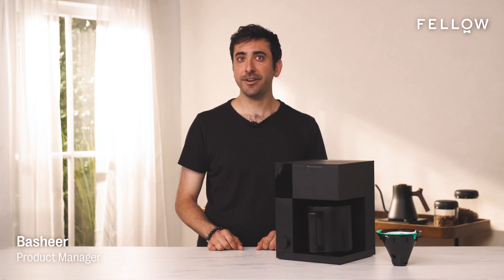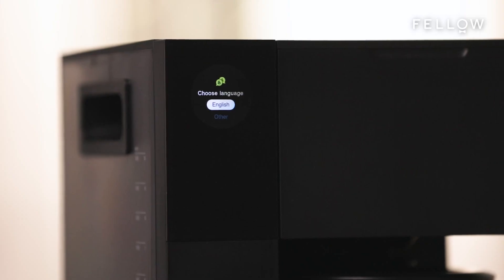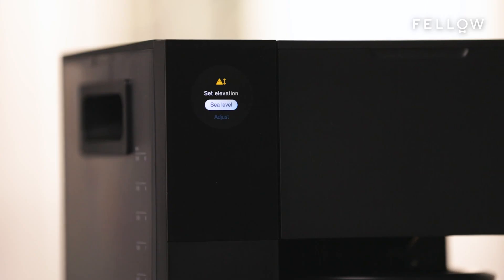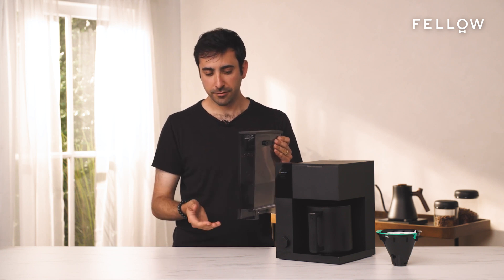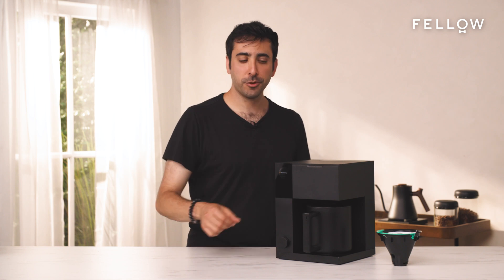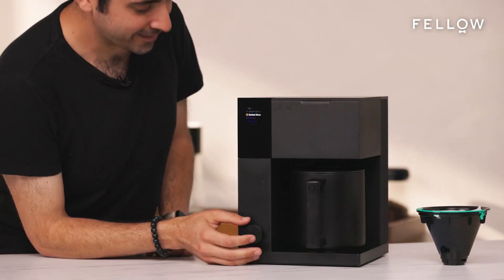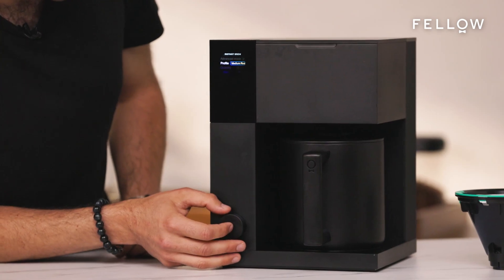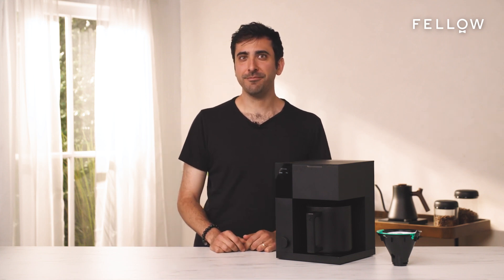First use + Instant Brew | Aiden Precision Coffee Maker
Ready for your first brew? This video walks you through the setup, onboarding, and Instant Brew function for a seamless start with your Aiden.

Key takeaways:
• Step-by-step for first-time setup
• Setting language, units, and elevation
• Instant Brew mode breakdown: one-button brewing like a traditional coffee maker
• How to create a custom Instant Brew profile